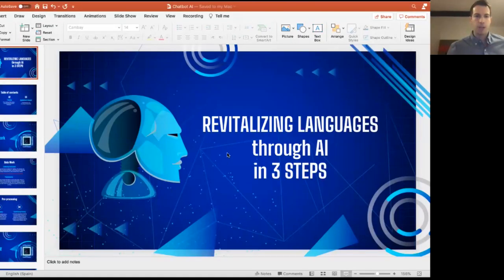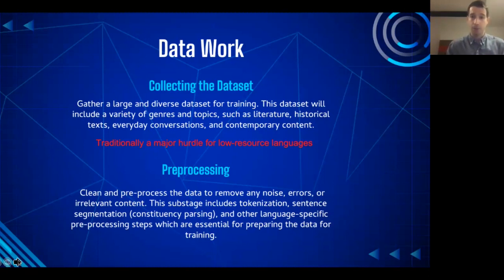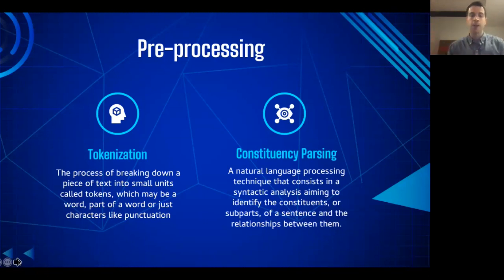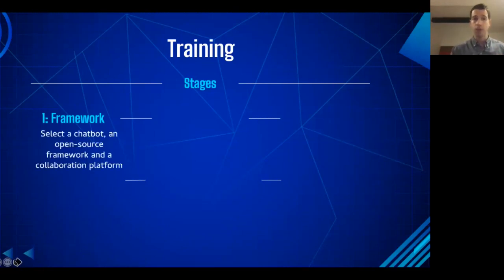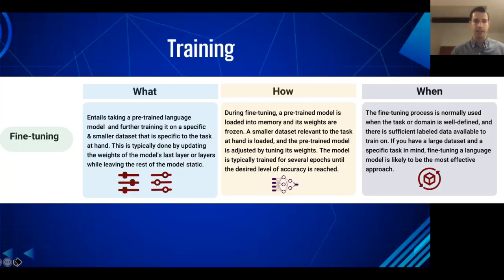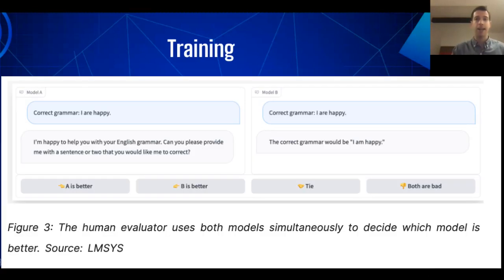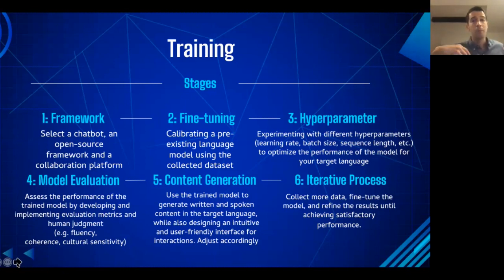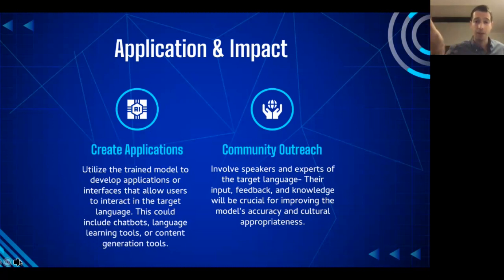3 Steps to Revitalize Endangered Languages through AI Chatbots